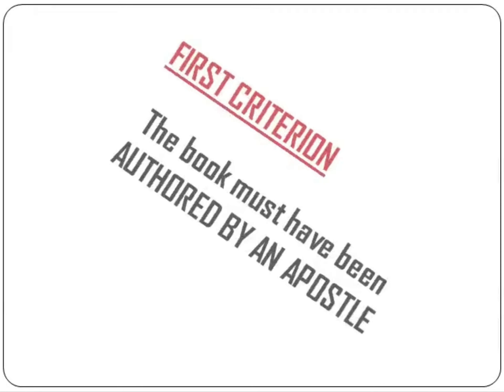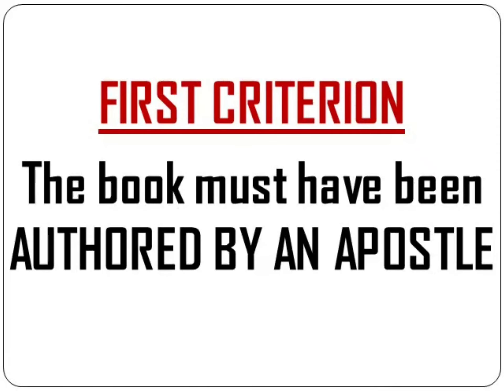How The Books In The New Testament Were Chosen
Among the many videos I have posted in this channel, may you not miss the following TWELVE POSTS that I considered to be the most important ones in knowing who Jesus and his Father really are: